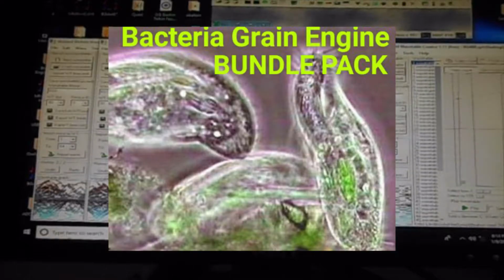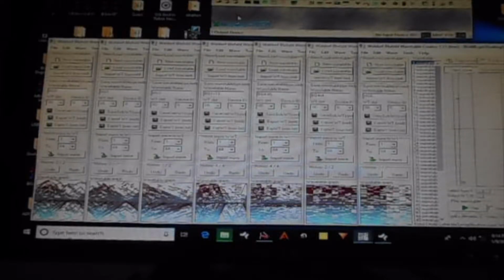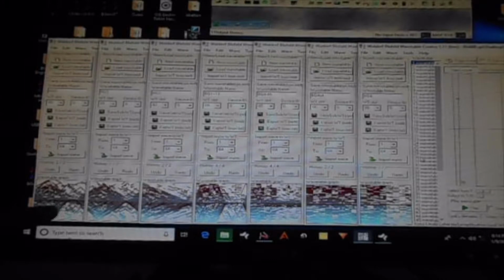Waldorf Blofeld Bacteria Granular